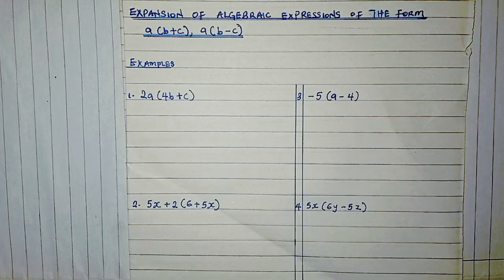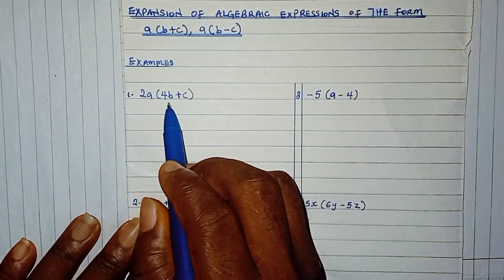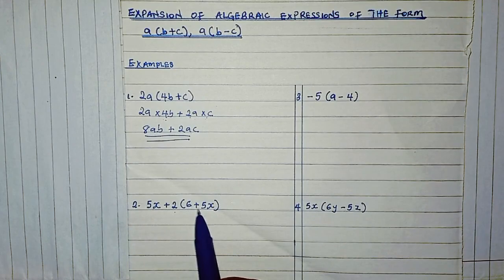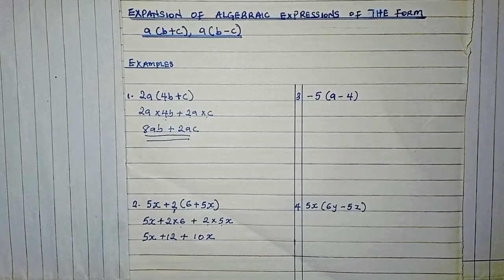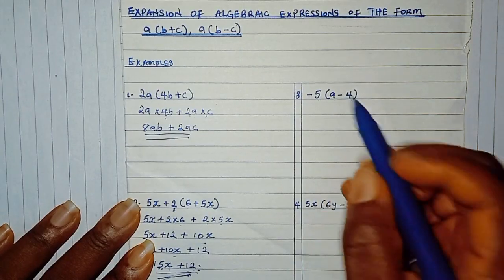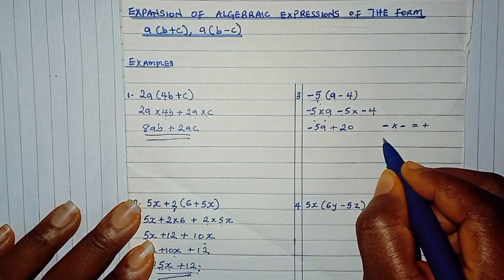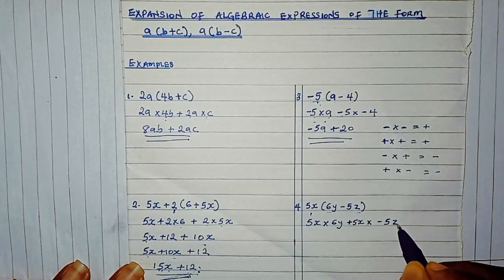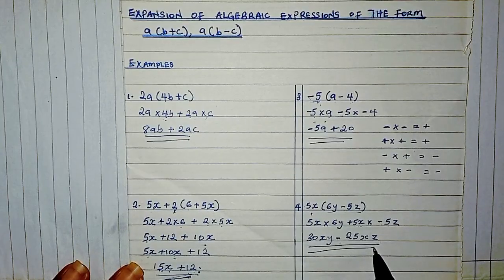JSS 2|Algebra|Expansion of Algebraic Expressions|a(b+c)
JSS 2 Algebra. Expansion of Algebraic Expressions of the form a(b+c), a(b-c)

In this video, I explained how to expand algebraic expressions of the form a(b+c), a(b-c) using 4 different examples.